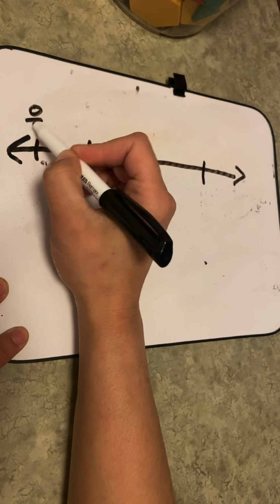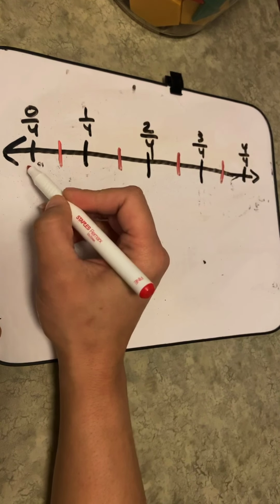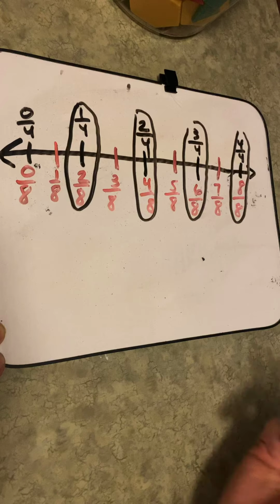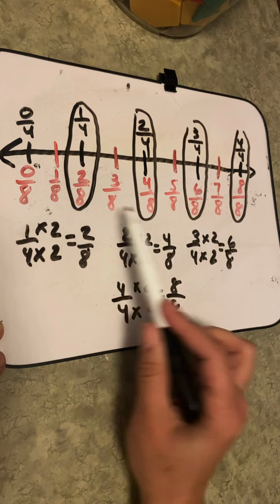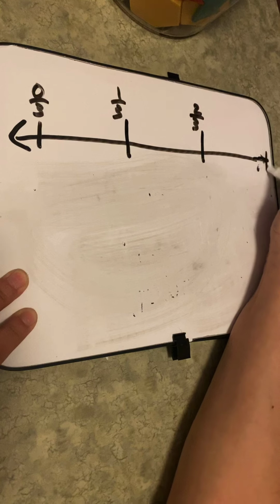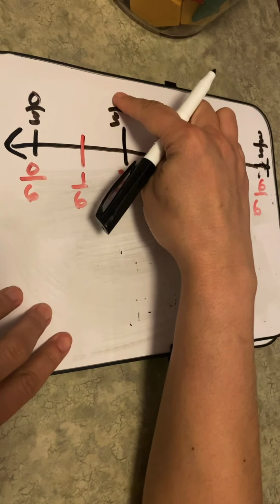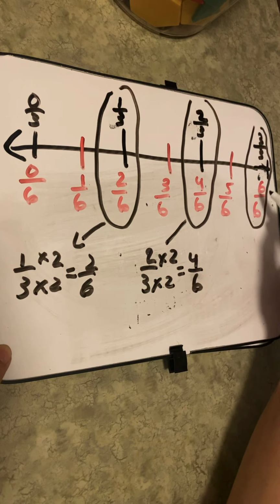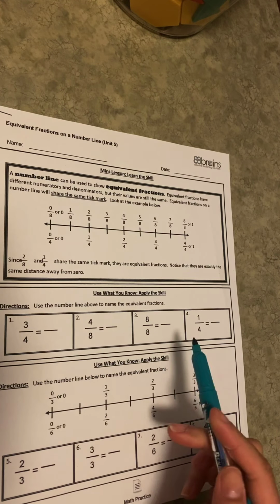Fractions on a number line